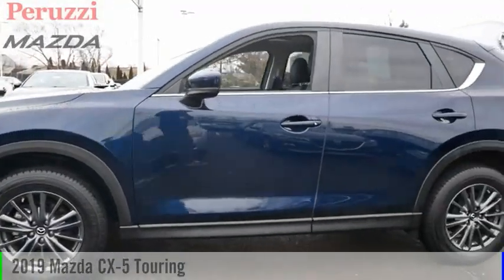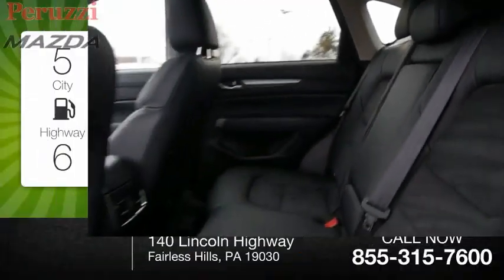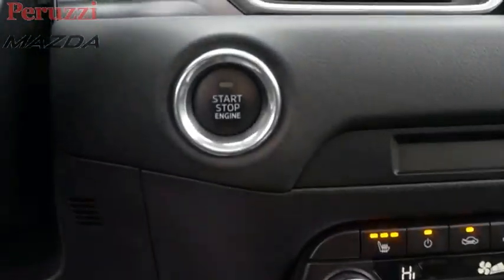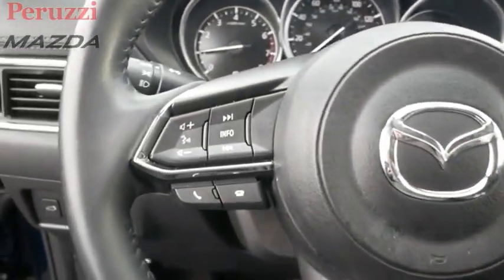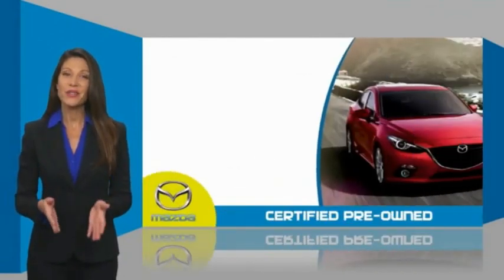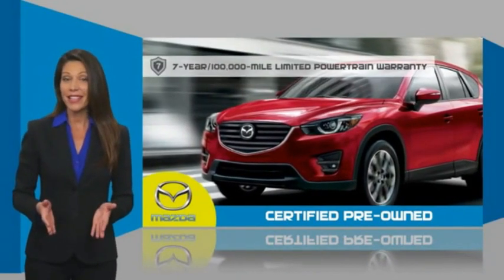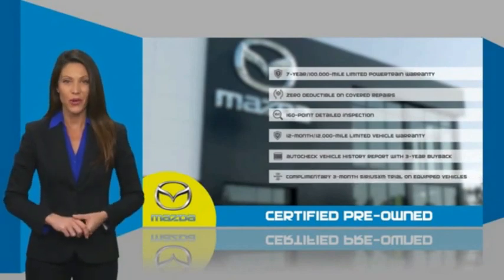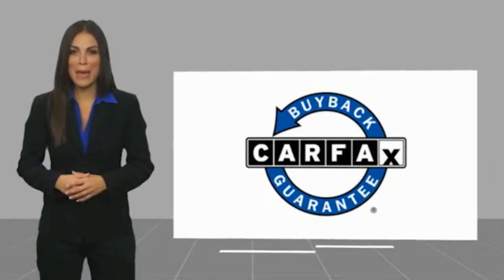2019 Mazda CX-5 Fairless Hills PA 218045AZ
2019 Mazda CX-5 Touring

Peruzzi Mazda
140 Lincoln Highway

Mazda Certified - 7yr 100,000mi Warranty - IIHS Top Safety Pick Award - Preferred Equipment Package - Sunroof - Bose Sound System - Power Liftgate - Auto Dimming Mirror - Apple Carplay & Android Auto Compatible - Navigation Compatible - Leatherette Heated Seats - Rain Sensing Wipers - Radar Cruise Control - Lane Departure Warning - Lane Keep Assist - Smart Brake Support with Pedestrian Detection - LED High Beam Control - Blind Spot Detection - Back Up Camera - Dual Climate Control - LCD Display - Keyless Entry - Push Button Start and more. One Owner Vehicle, Clean Carfax, No Accidents. A 160pt vehicle inspection was performed by a Mazda Master Certified Technician. A copy of all service work is available upon request. Low interest rates available through one of our 30+ lenders. One Year of complimentary Oil Changes included on every Peruzzi vehicle purchase! To receive the advertised sale price you must finance through Peruzzi Automotive Group. The advertised sale price includes all dealer discounts as well as a $500 rebate.We make car buying easy, simple and stress free! Call Peruzzi today to schedule a no hassle test drive! Check us out online and see our full inventory of over 600 Pre-Owned Vehicles!Largest Certified Pre-Owned Inventory in the Tri-State Area! Mazda Certified Pre-Owned Details.